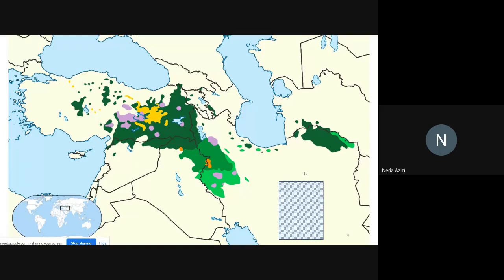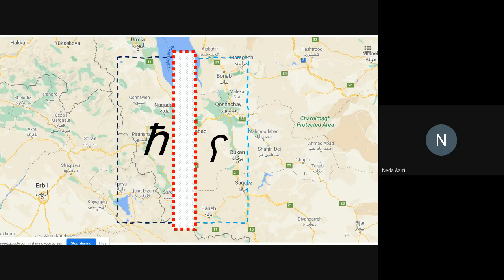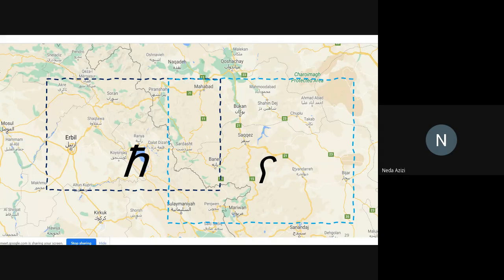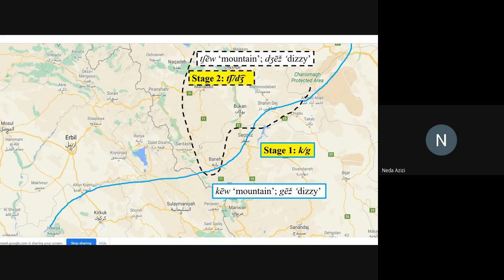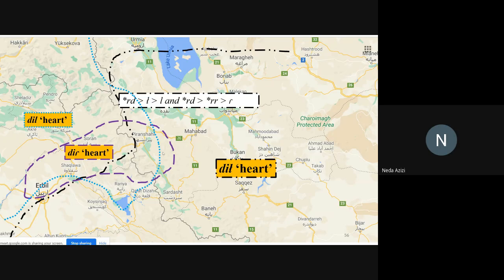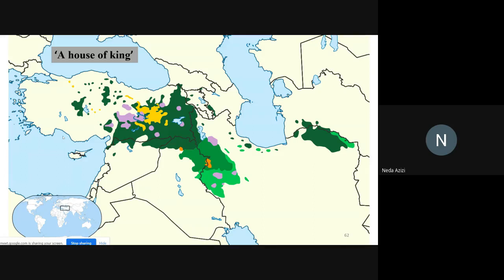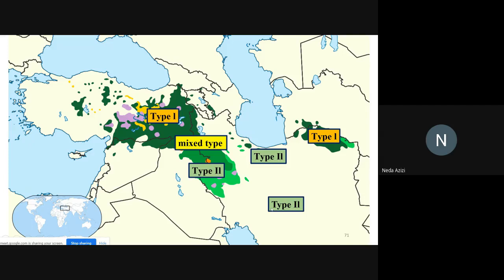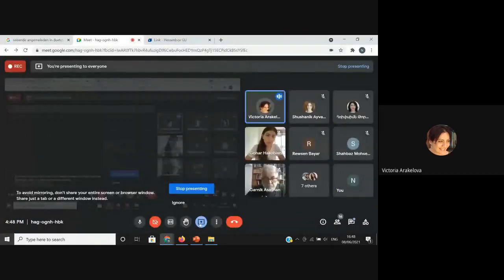Iran and Caucases lecture series. Hiwa Asadpour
Organized by RAU Institute of Oriental Studies
Hiwa Asadpour (Goethe University Frankfurt) on "Cross-dialectal Diversity in Kurdish Varieties of Northwestern Iran".